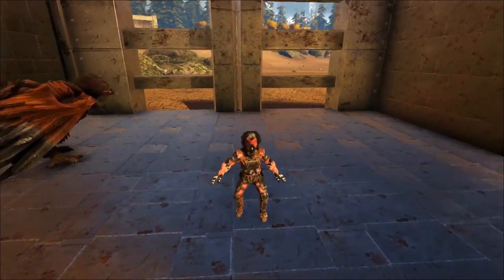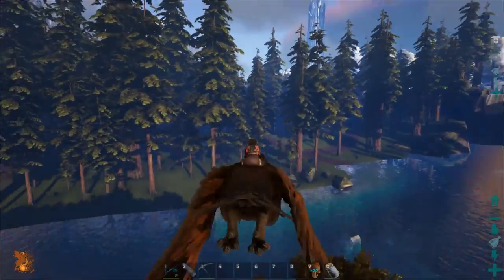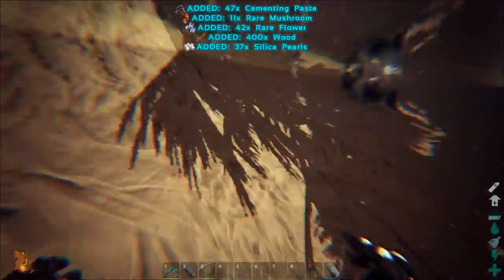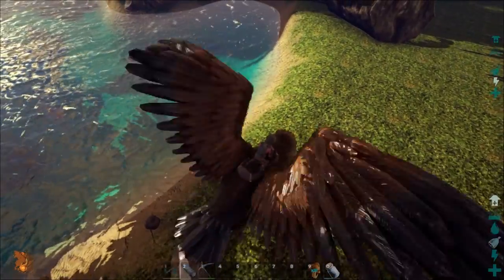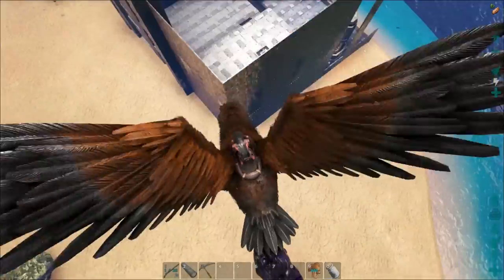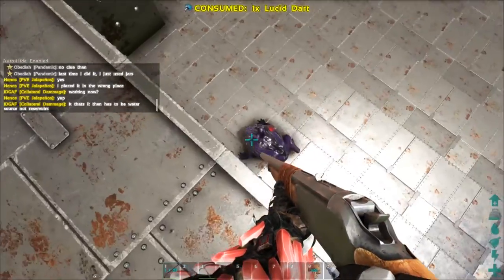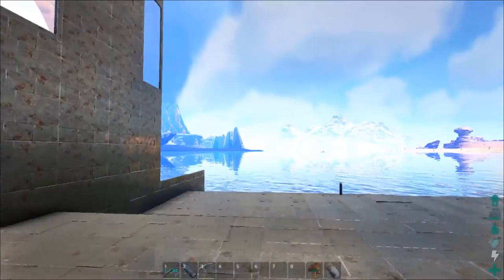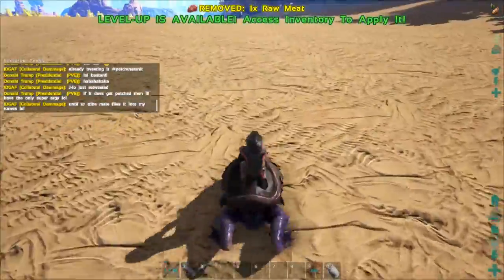Ark: The Volcano: S03E07: BEELZEBUFO!!!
Hey Guys,
Today we go out and get ourselves an awesome frog to get a ton of cementing paste!

Mods List:

Configurable Difficulty
Castles Keeps and Forts
Haven Behemoth Walls and Gates
Auto Torch
Death Recovery
Egg and Poop Collector
Omnicular
Perfect Hair
Skin Mod
Seven's Mini Tweaks
Pet Finder
Stackable Foundations
Sleepy Time Tranqs
Rotten Box
Structures Plus
Platforms Plus
Versitile Raft Mod
More Turrets

Server Settings:

15x Tame
15X Gather
7x Experience
20x Incubation
20X Maturation
PVPVE

Intro:
Title: Birds
Artist: Tyler Twombly
Album: Chill Beats EP

Title: Pump it Up
Artist: Tyler Twombly